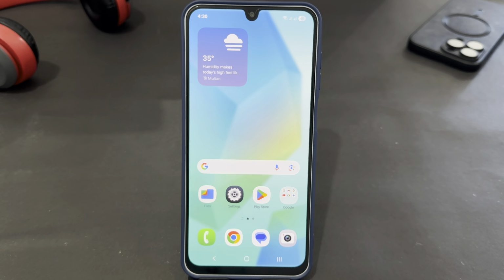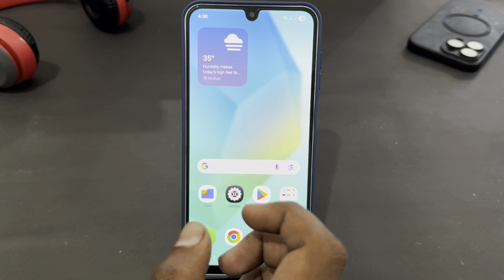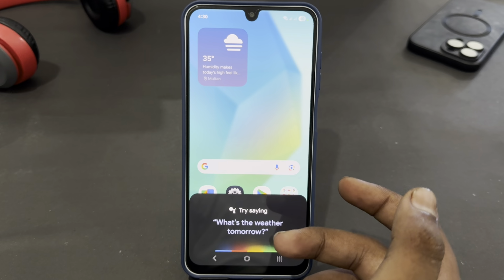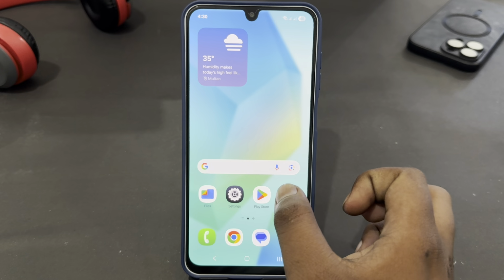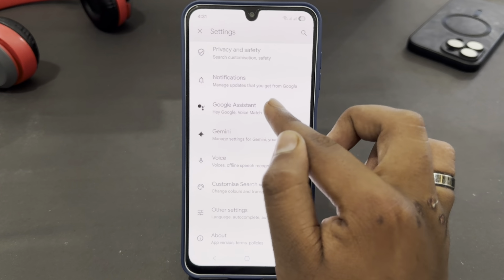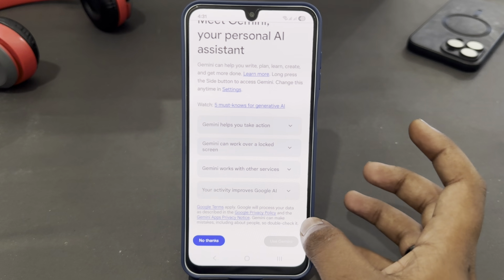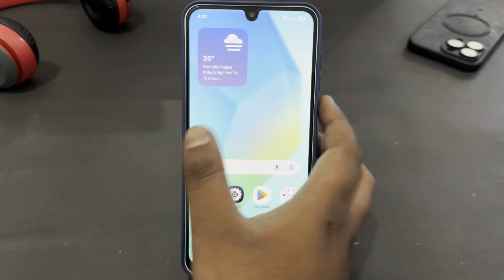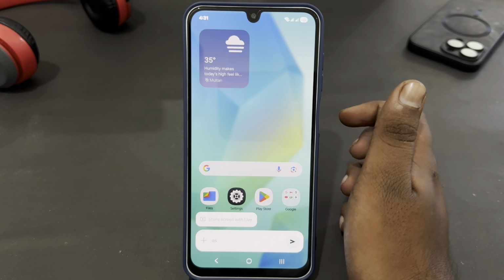How to Use Google Gemini on Samsung A36/A56 - Your New AI Assistant!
YouTube Video Description:
Tired of Bixby? Want to use Google’s powerful AI—Gemini—as your virtual assistant on your Samsung Galaxy A36 or A56? This easy tutorial shows you how to download, set up, and use Gemini to handle tasks, answer questions, and control your phone with just your voice!

Gemini can help you write messages, plan your day, control smart devices, and even understand complex questions. I’ll also show you how to set Gemini to launch with the power button for quick access!

Steps Covered:

Download Gemini: Install "Google Gemini" from the Google Play Store.

Open & Set Up: Log in with your Google account and allow necessary permissions.

Set as Default: Go to Settings  Apps  Default apps Digital assistant app  Choose Gemini.

Power Button Setup: Navigate to Settings  Advanced features  Side button  Set press and hold or double-press to Launch Gemini.

What Gemini Can Do:

Answer questions with AI-powered insights

Send messages, set reminders, and make calls

Control phone settings and apps

Generate content, translate languages, and more

Note: Gemini may not be available in all regions. Ensure your device’s language and Google account are set to a supported region (e.g., US English).

html
New chat